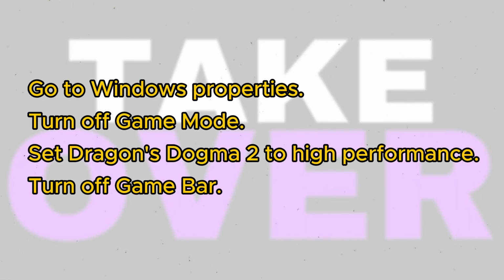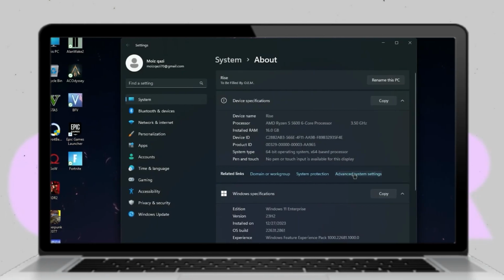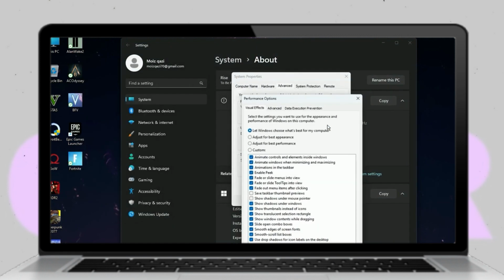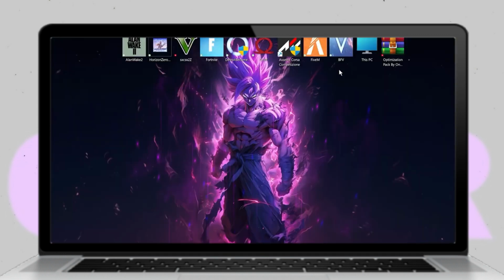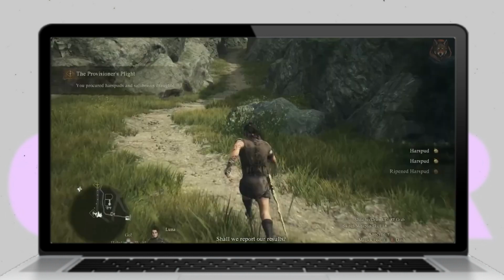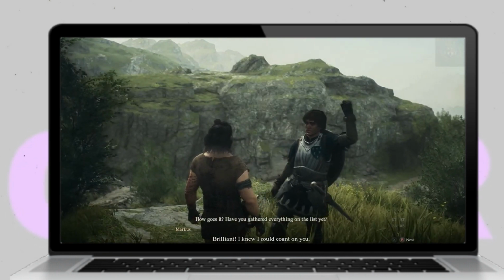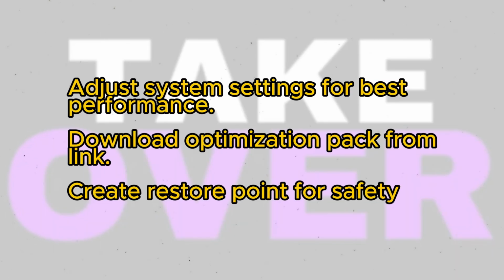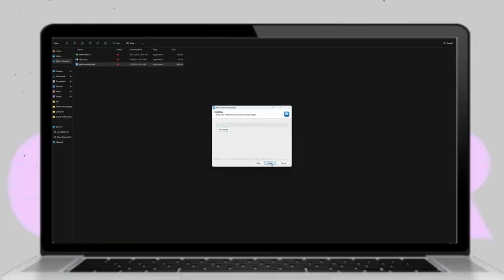Dragons Dogma 2: FIX FPS Drops and BOOST FPS + Fix Lags | Easy fix!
n this video, I'll show you step-by-step how to fix FPS drops and increase FPS in Dragons Dogma 2 for a smoother and more enjoyable gaming experience.

I'll cover everything you need to know to get the best performance out of your system while playing this epic RPG. Whether you're struggling with low FPS or just looking to enhance your gameplay, this guide has got you covered. Watch now and take your Dragons Dogma 2 experience to the next level!